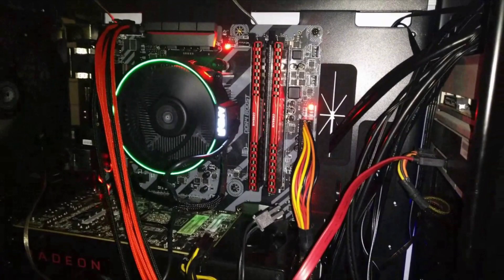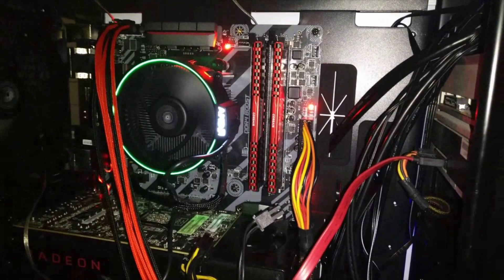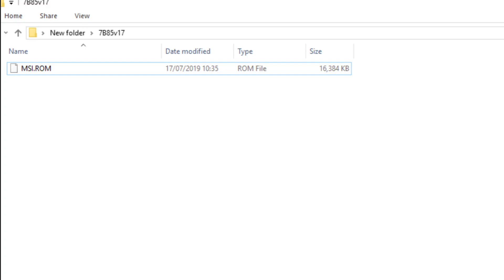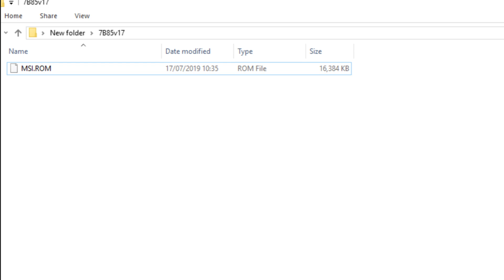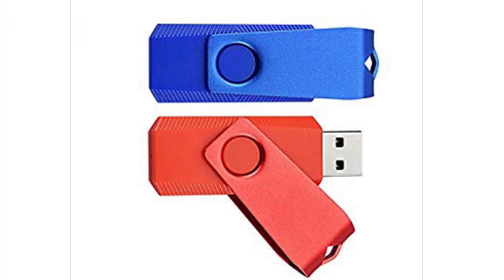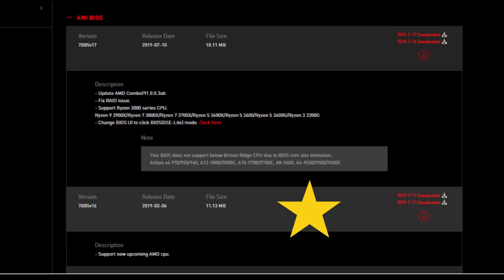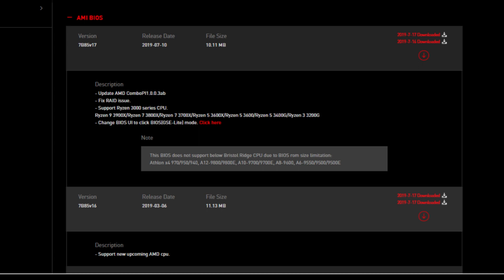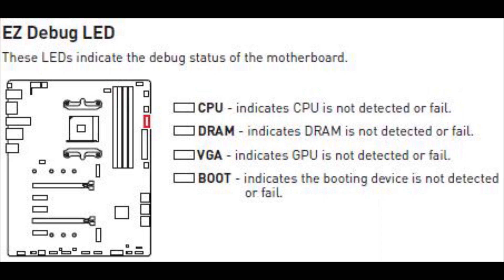FIX - MSI GAMING PRO CARBON RYZEN 3000 BIOS FAULT FIX CPU DEBUG Ryzen 5 3600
My fix for the MSI gaming pro carbon Motherboard with Ryzen 3000 fault and the CPU debug Light
After numerous hours of trying to sort this was my fix for the debug light and the motherboard not recognizing the CPU.
I am using a Ryzen 5 3600 CPU

► All The Latest News Like Us At Facebook.com/InfectedMogwai

Love InfectedMogwai x